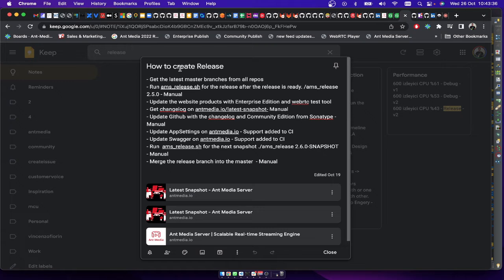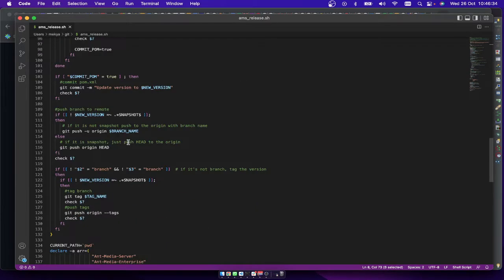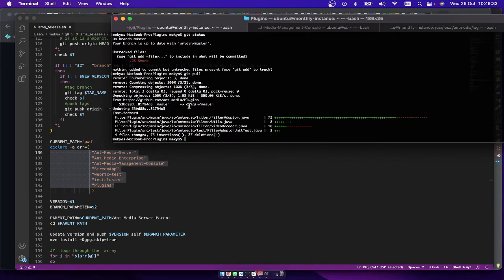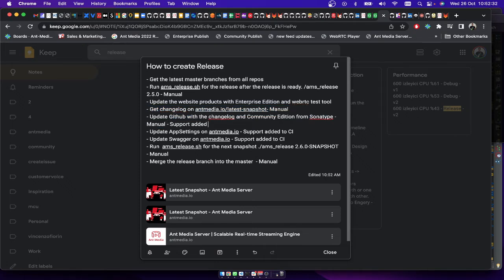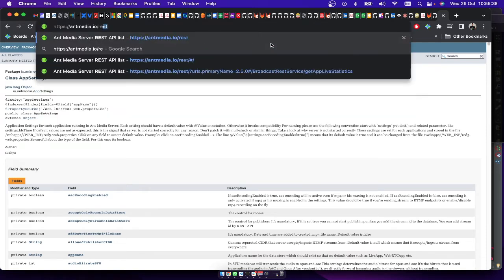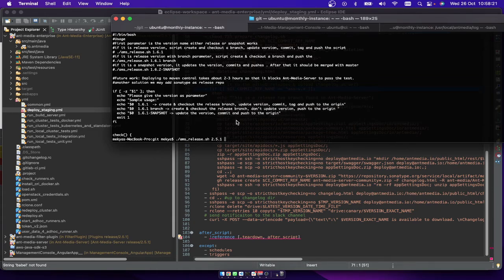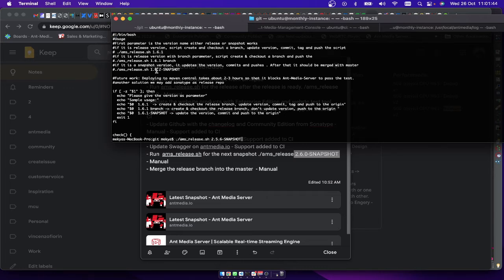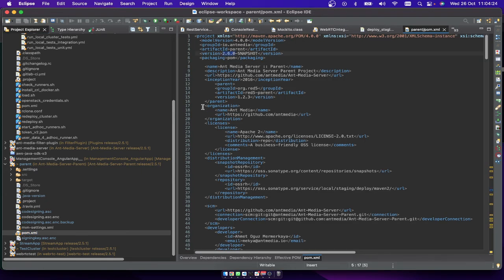How to Release a new Version in Ant Media Server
- Get the latest master branches from all repos - Manual
- Run ams_release.sh for the release after the release is ready. /ams_release 2.5.0 - Manual
- Update the website products with Enterprise Edition and webrtc test tool - Manual
- Automatic - Support added to CI
- Update Github with the changelog and Community Edition from Sonatype - Manual - Automatic - Support added to CI
- Update AppSettings on antmedia.io -  Automatic - Support added to CI
- Update Swagger on antmedia.io - Automatic - Support added to CI
- Run  ams_release.sh for the next snapshot ./ams_release 2.6.0-SNAPSHOT-Manual
- Merge the release branch into the master  - Manual